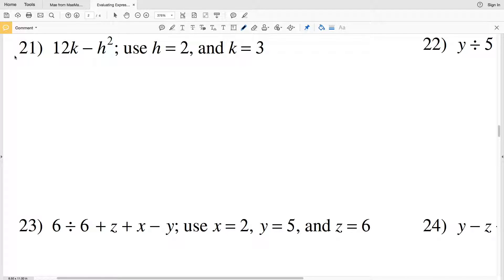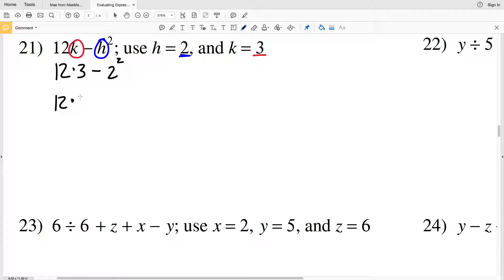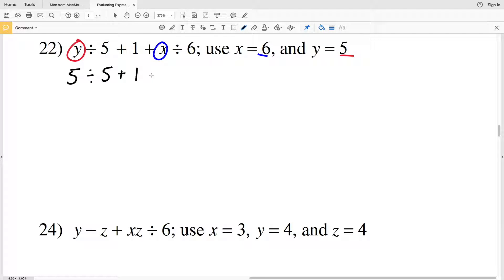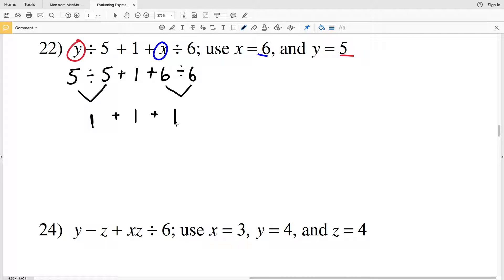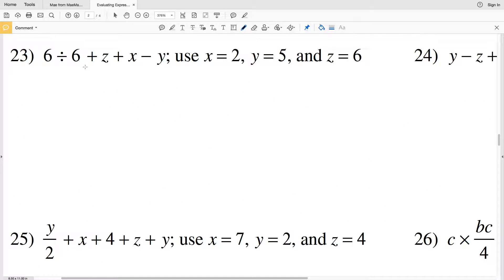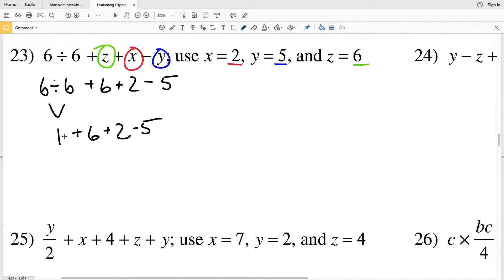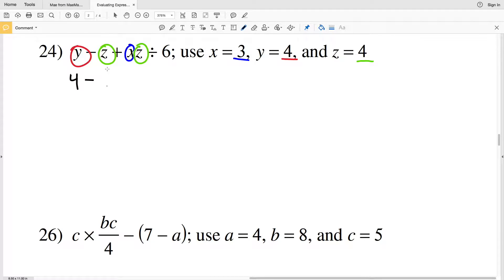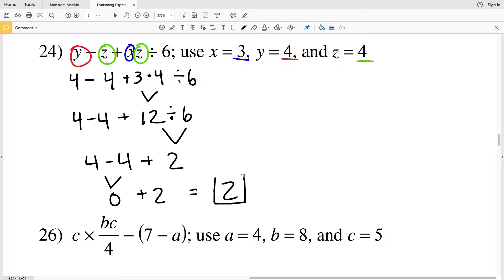KutaSoftware: Algebra 1- Evaluating Expressions Part 3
Happy learning! 💜